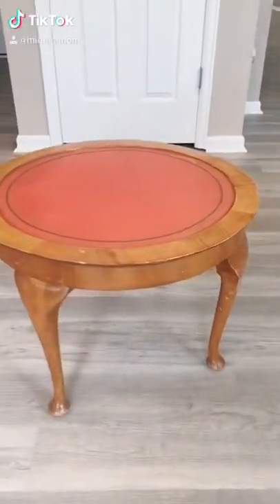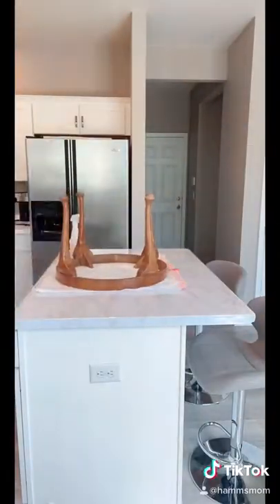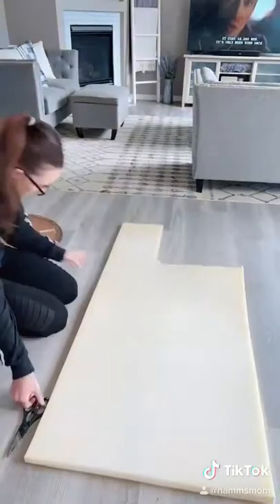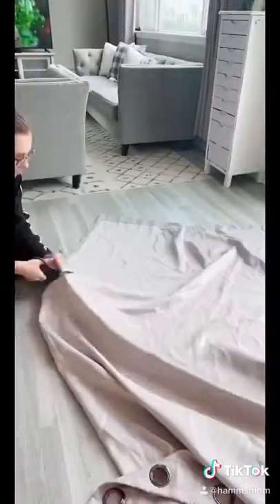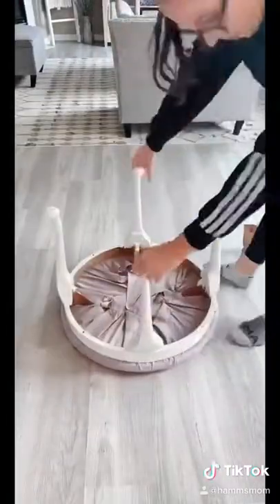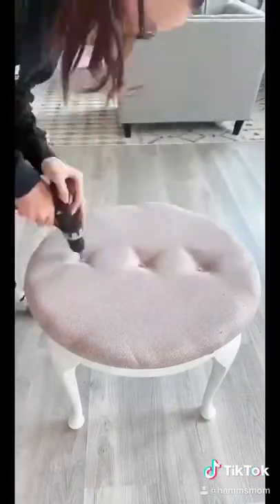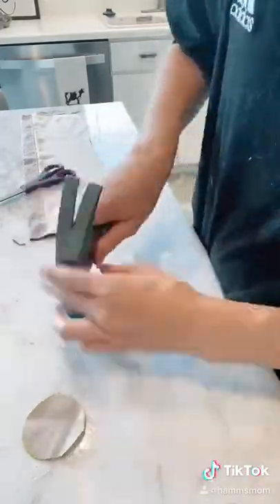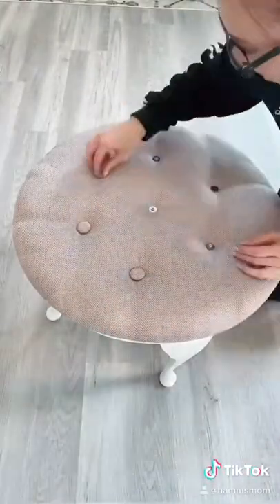Easy DIY tufted ottoman